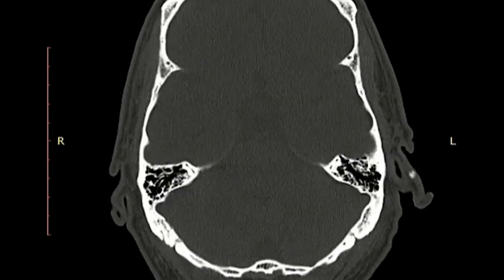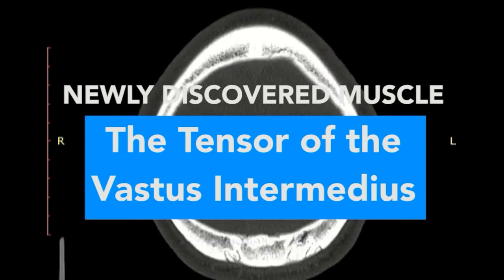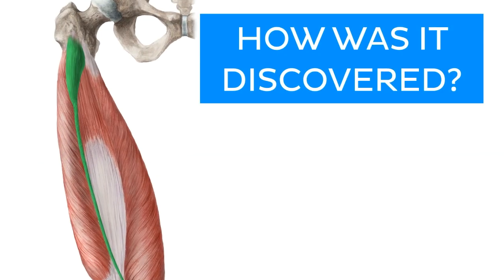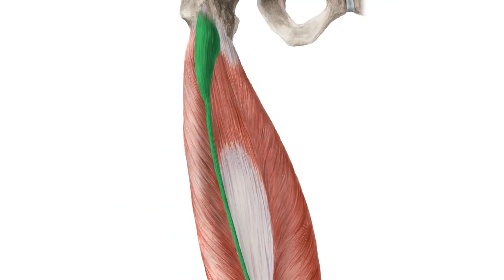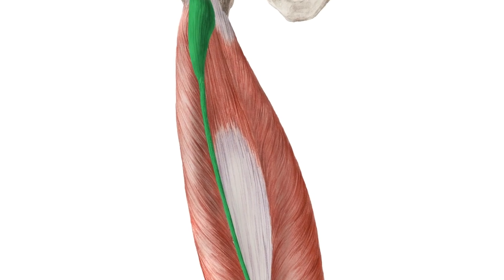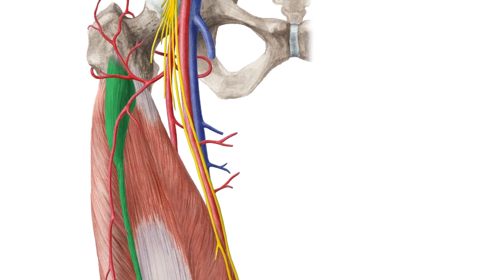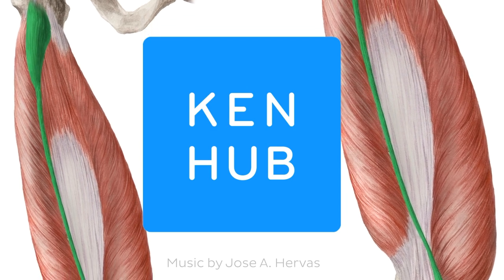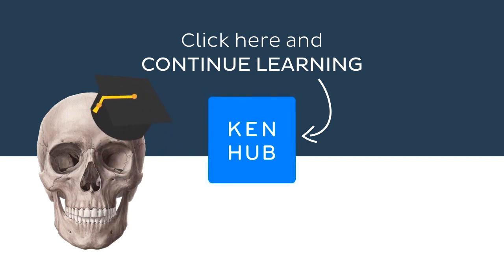Tensor of the vastus intermedius: the muscle you probably haven't heard of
In 2016, a group of researchers in Switzerland discovered a NEW tensor-like muscle amongst the quadriceps muscles at the front of the thigh - the tensor of the vastus intermedius. Learn the anatomy of the muscles of the hip and thigh with more fun videos, quizzes, articles and atlas

Oh, are you struggling with learning anatomy? We created the ★ Ultimate Anatomy Study Guide ★ to help you kick some gluteus maximus in any topic. Completely free.

Want to test your knowledge on the anatomy of the muscles of the hip and thigh? Take this quiz

Read more on the anatomy of the quadriceps femoris muscle in this complete article

For more engaging video tutorials, interactive quizzes, articles and an atlas of Human anatomy and histology, go

A newly discovered muscle: The tensor of the vastus intermedius

Music
"Islands of Dreams" by Jose A. Hervas.

Dr. Daniel P. Bockmann, DC